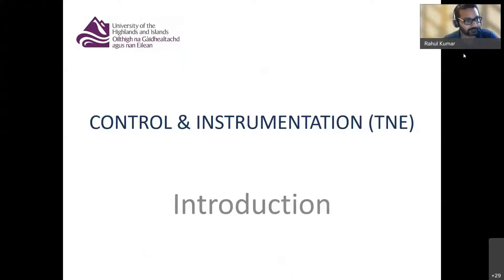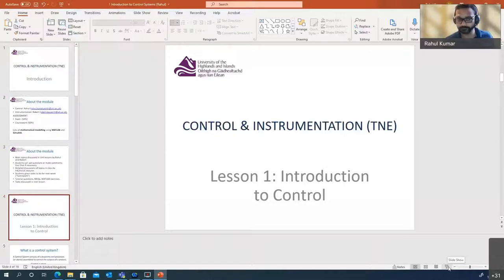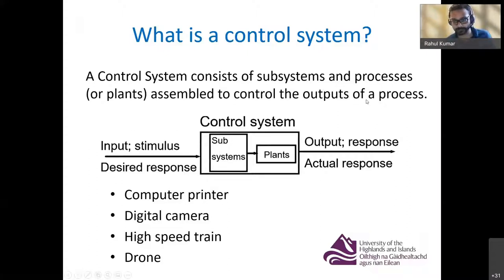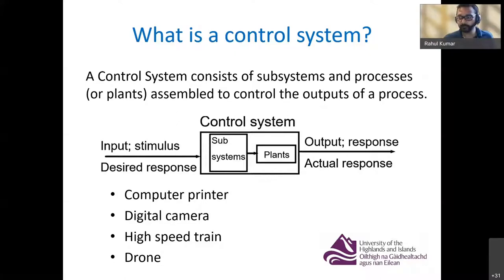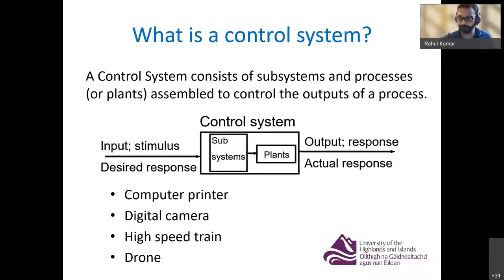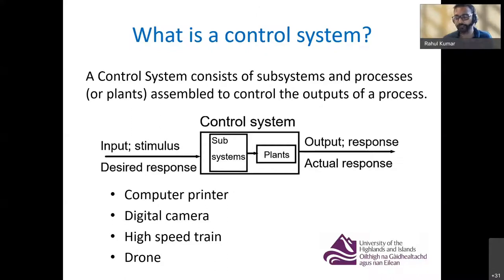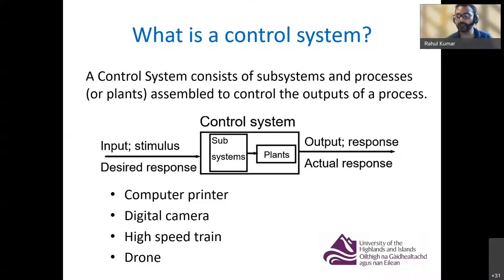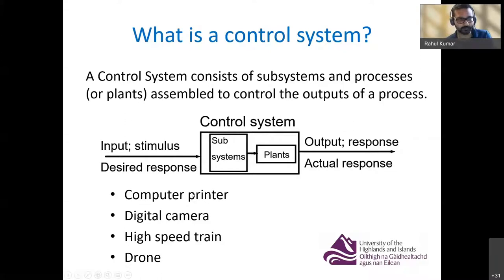L1 Introduction to Control system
This is the first lecturer on Introduction to Control System